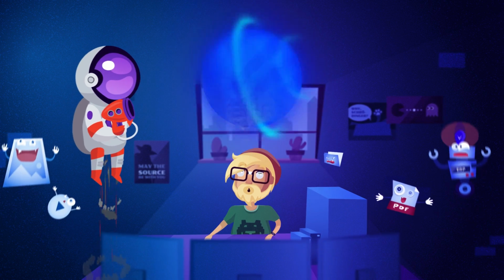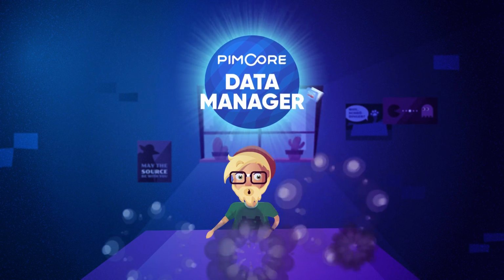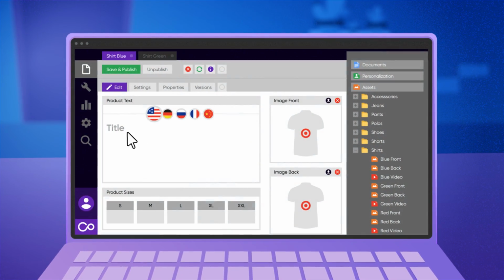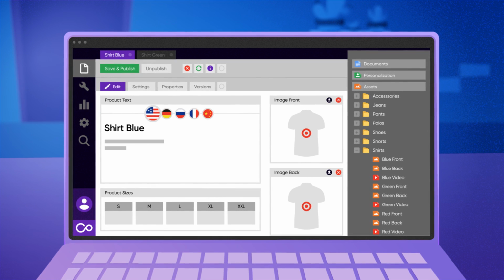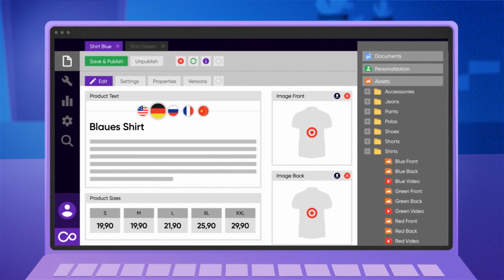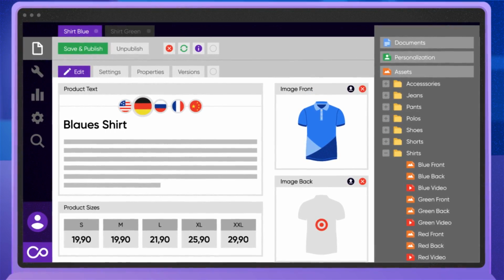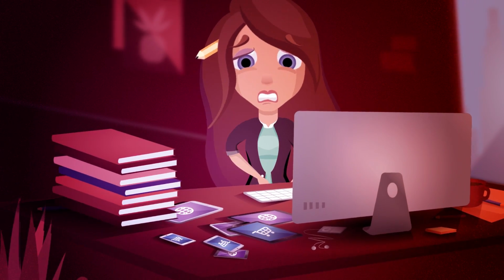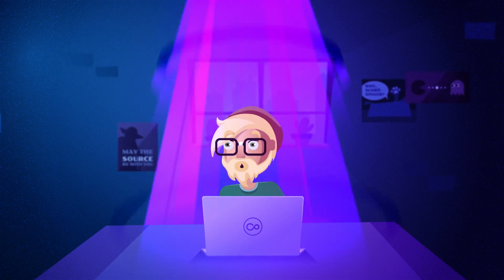Introducing Pimcore Platform - Own the Digital World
Find out how the award-winning consolidated open source enterprise platform for master data management (PIM/MDM), user experience management (CMS/UX), digital asset management (DAM) and eCommerce can help your company.